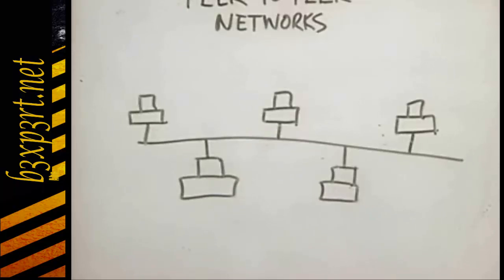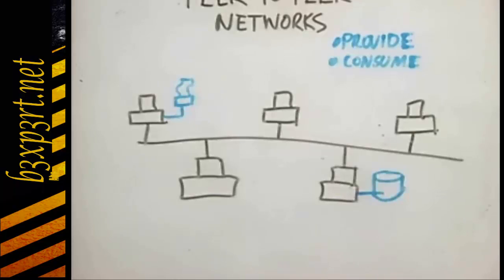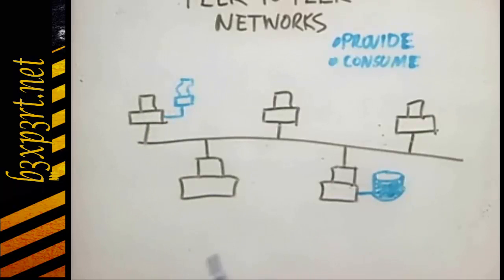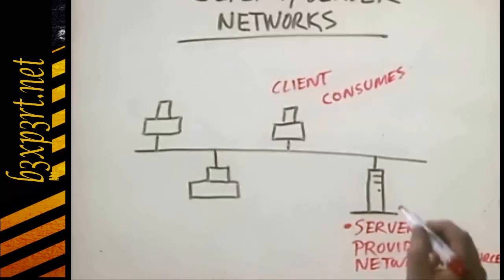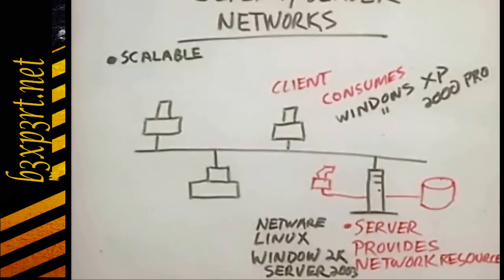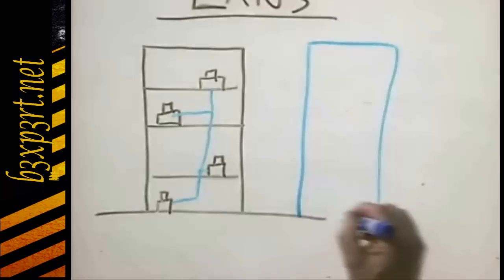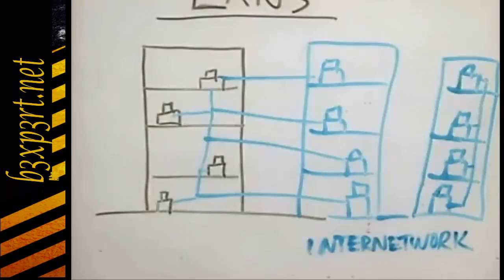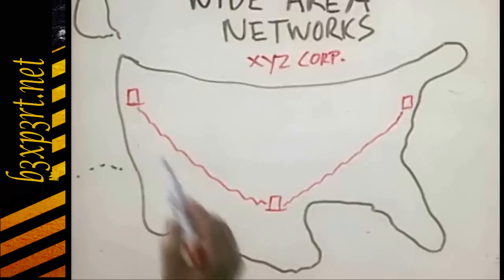Network + : Ep-3 network types